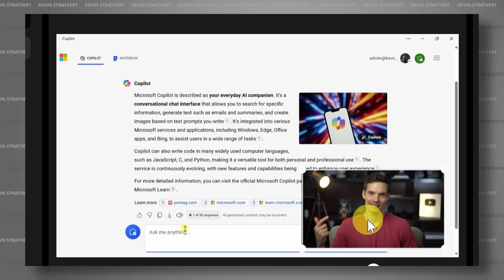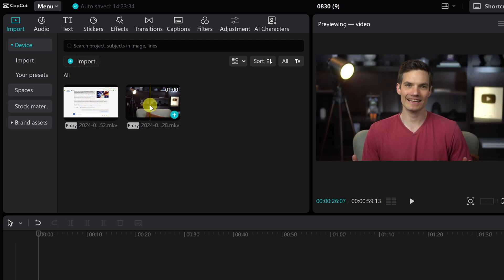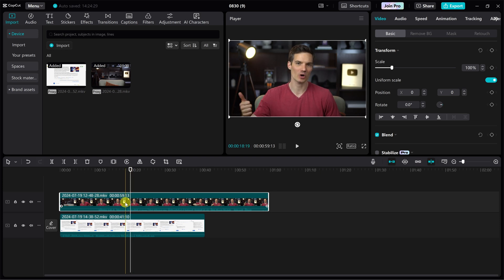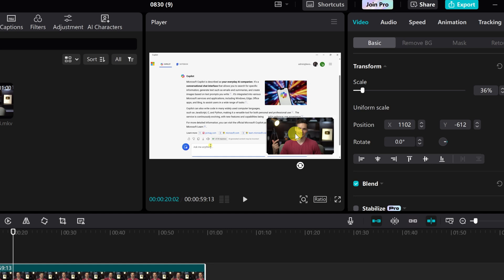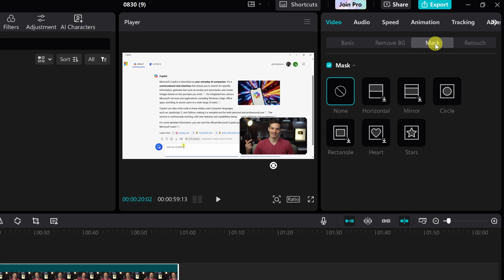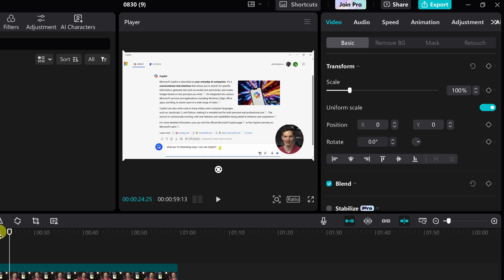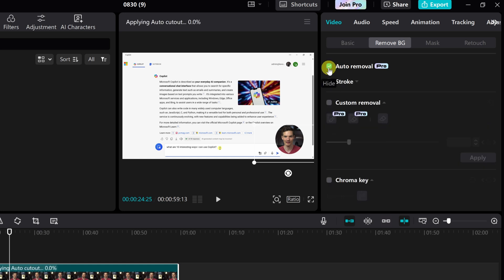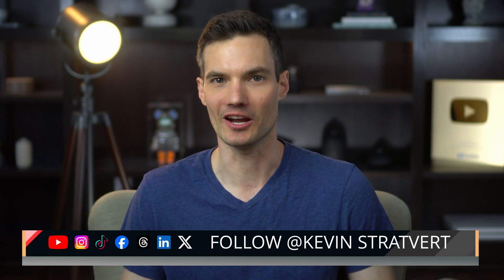How to Add Overlay in CapCut PC – Full Tutorial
In this video, I’ll show you how to add a video overlay using CapCut on PC. Whether you're looking to add a talking head video on top of gameplay or a screen recording, this tutorial will guide you through the process step by step. CapCut is a free video editing software that makes it easy to layer videos, adjust their size and position, and even apply effects like background removal (a pro feature).

What You'll Learn:
☑️ How to drag and position video layers in CapCut
☑️ How to use masks to focus on specific parts of your video
☑️ Tips for removing the background behind your overlay video

⌚ TIMESTAMPS
0:00 - Intro
0:21 - Add Video as an Overlay
1:20 - Use Masks to Focus on Specific Areas
2:20 - Remove Background (Pro Feature)
3:01 - Wrap up